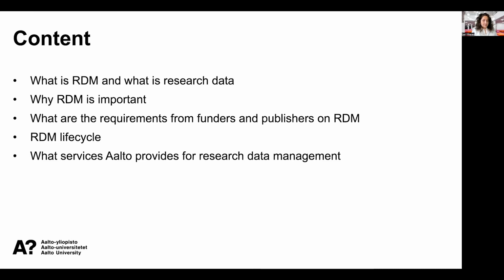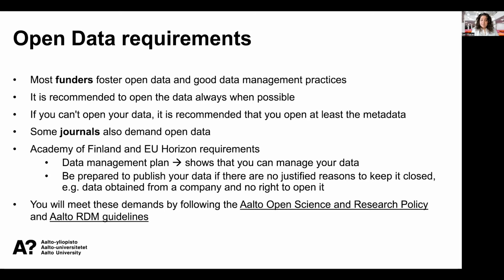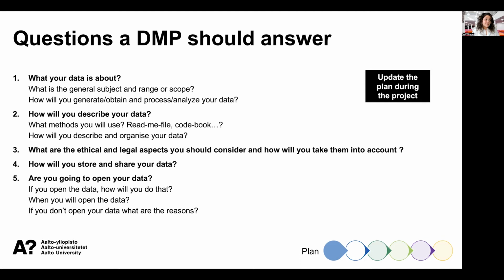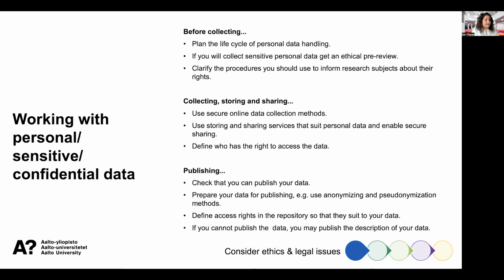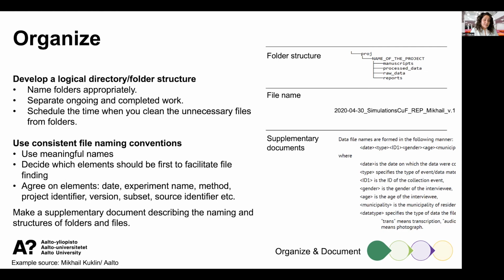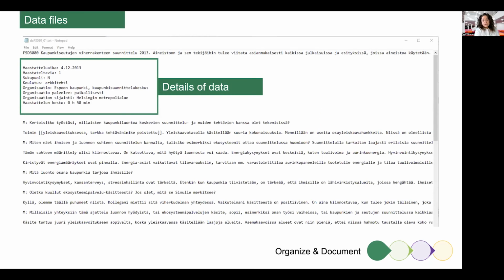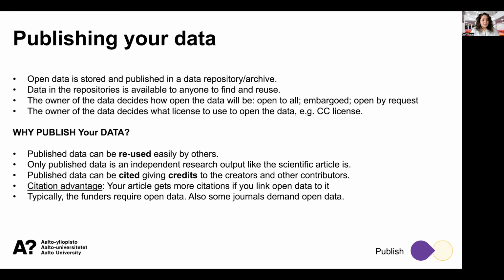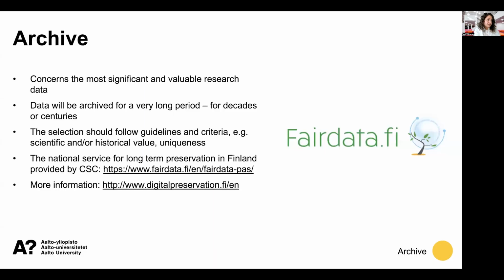Introduction to Research Data Management 2.3.2022 (Aalto University)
00:00 Introduction
01:06 Outline of the presentation
01:34 What is research data?
02:37 What is research data management (RDM)?
03:12 Why is RDM important?
05:46 Open data requirements
07:24 The lifecycle of data
08:07 Planning your work: Data management plan (DMP)
10:27 Why should you write a DMP?
10:46 Questions a DMP should answer
11:52 Data management planning tools
13:19 Considering ethics and legal issues
13:48 Special data types: Personal data, sensitive data, confidential data
15:14 What to consider when working with personal, sensitive and confidential data
17:37 Guidance on ethics and legal issues
19:19 Organising and documenting your work: Will you understand your data in 5 years?
20:43 How to organise data
26:47 Storing and sharing data within your research group
29:48 Publishing your data in a repository or archive
31:05 Why should you publish your data?
32:29 Where can you publish data?
33:44 Examples of published datasets from Aalto University
34:00 Report your data in your institutional repository
35:24 Long-term archiving of especially valuable data
36:47 Further training and help in research data management

Lecturer's background photograph: Tuomas Uusheimo.